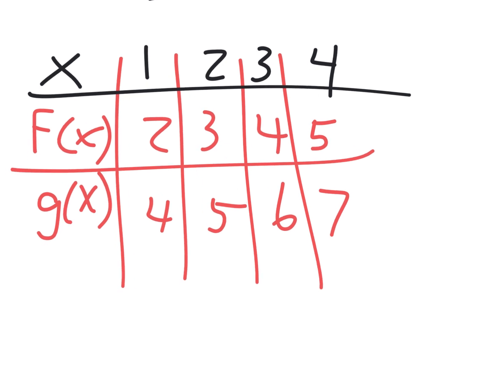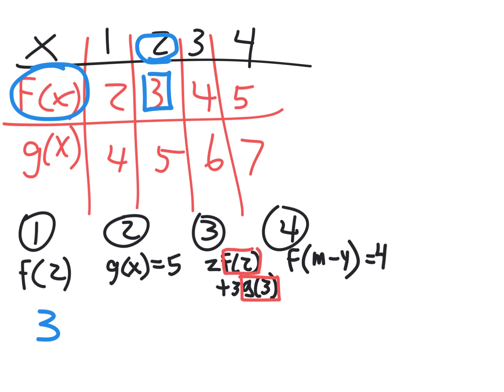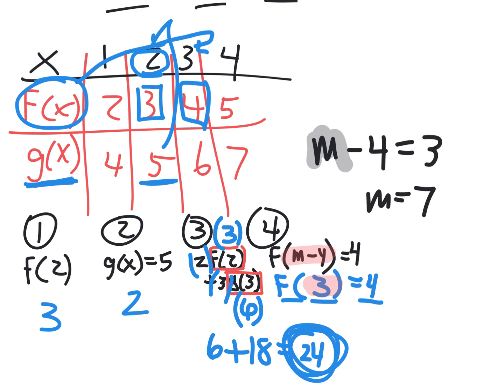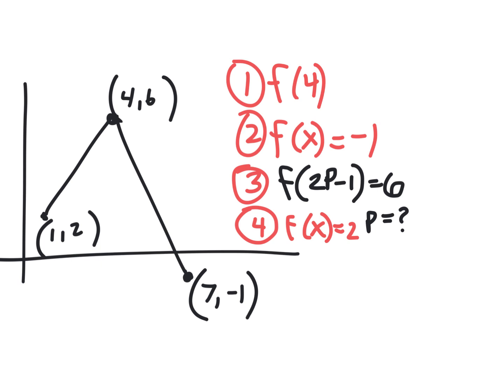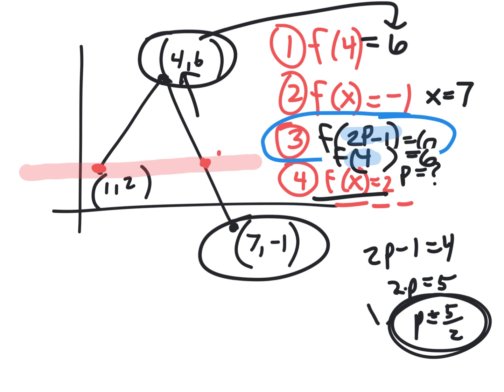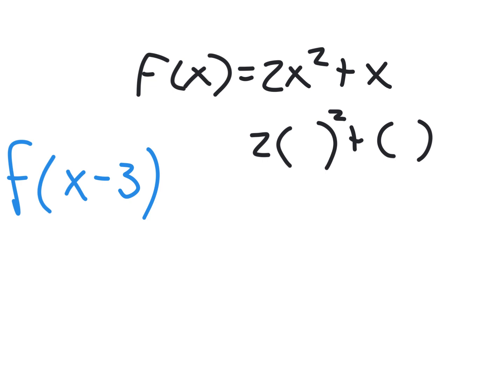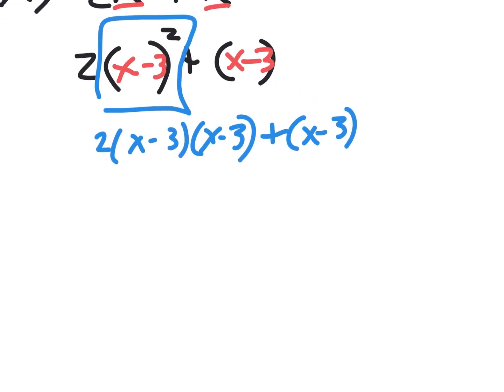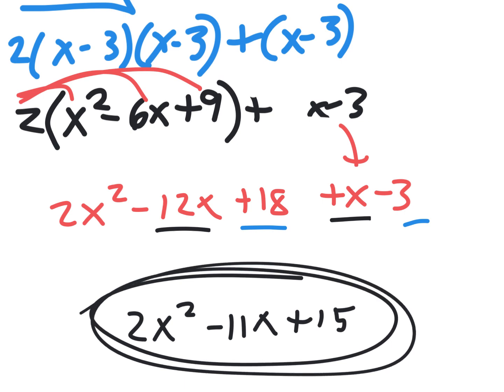October 9, 2023, honors higher algebra review for the cumulative day one